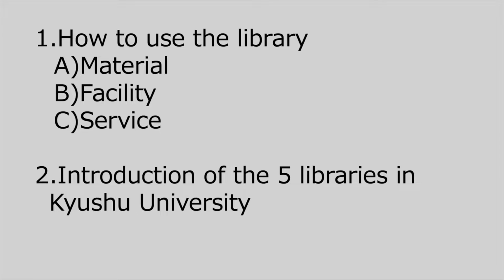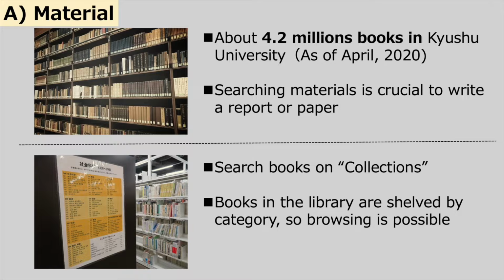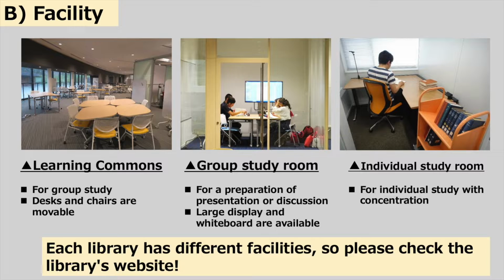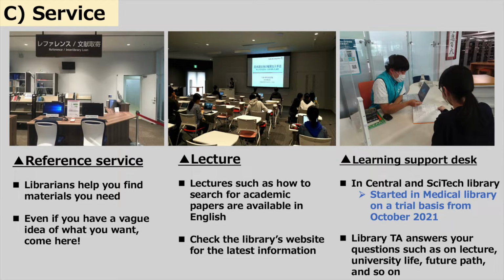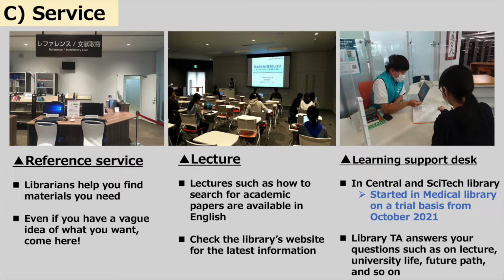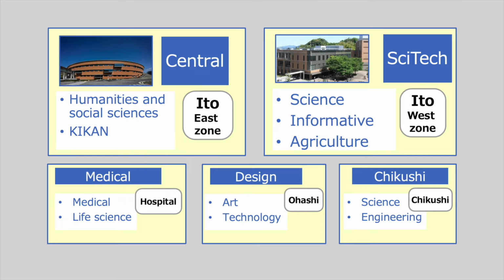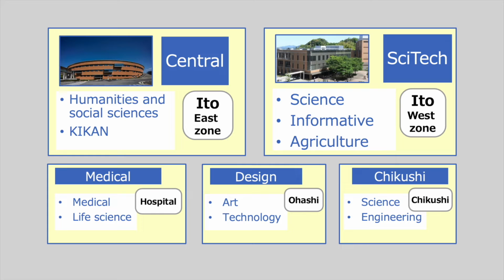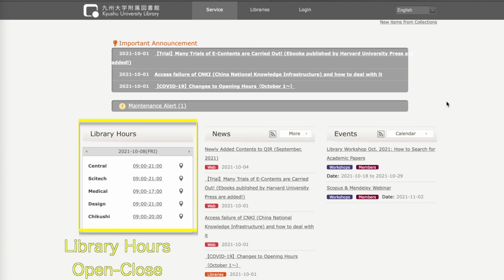E1. Introduction of Kyushu University Library